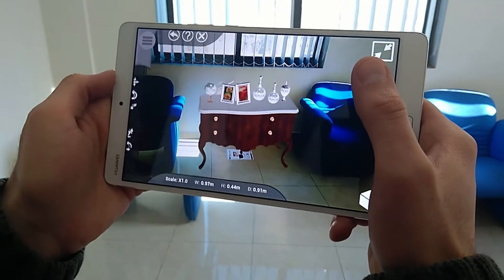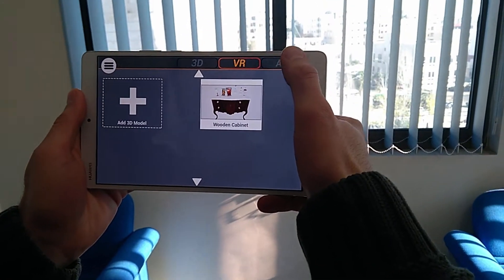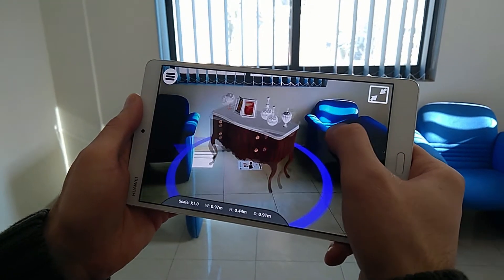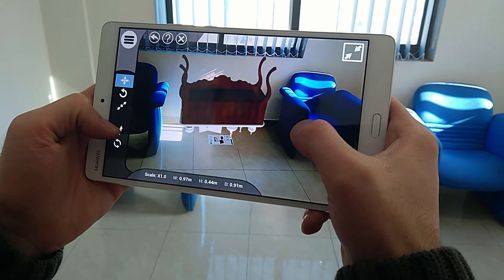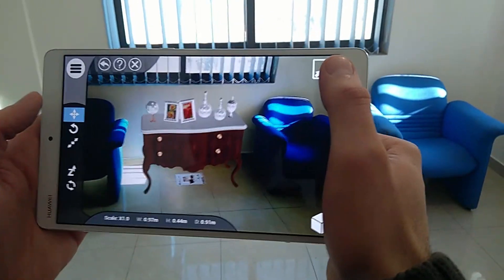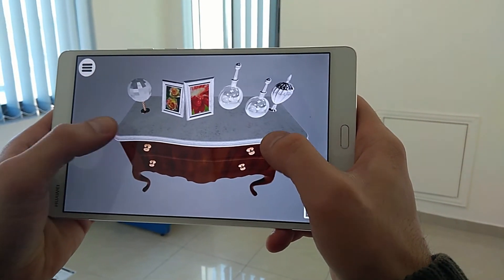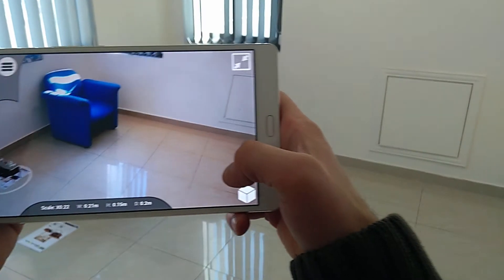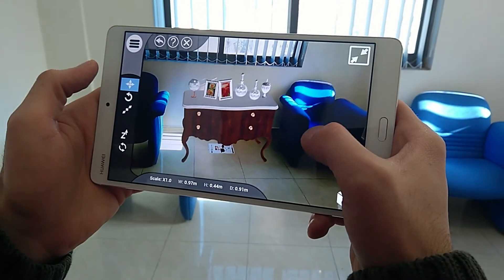Tutorial: SimLab Free AR/VR Mobile Viewer (AR augmented Reality)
This quick introduction shows the AR (augmented reality capabilities) or SimLab VR Viewer. Those capabilities allow the user to experiment placement of the 3D model in the real environment,

imagin being able to see the furniture in your place, or workshop before buying it.